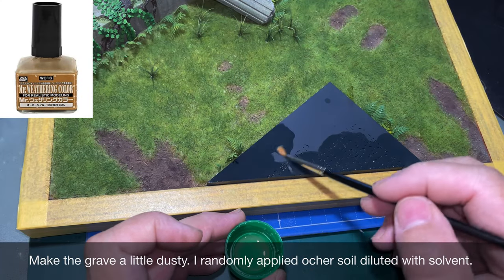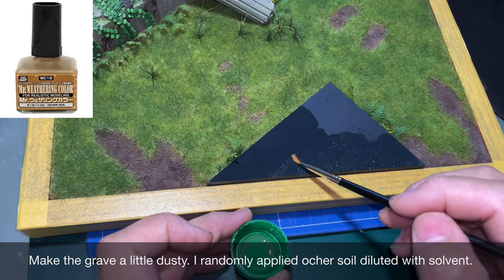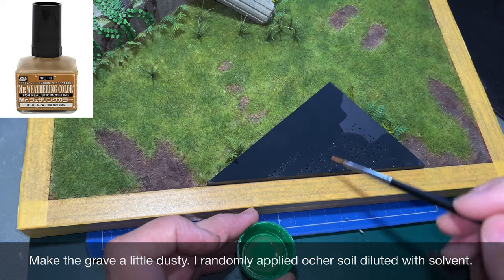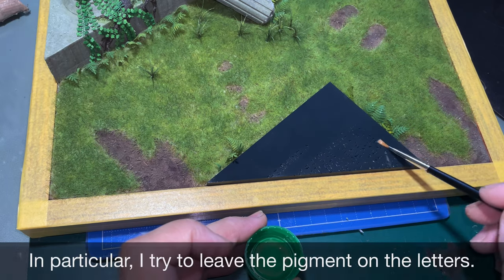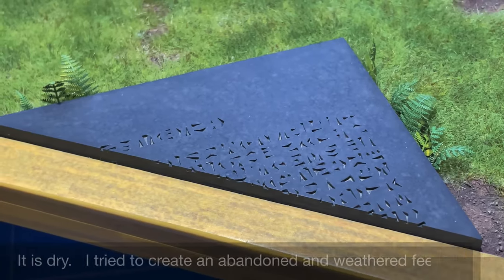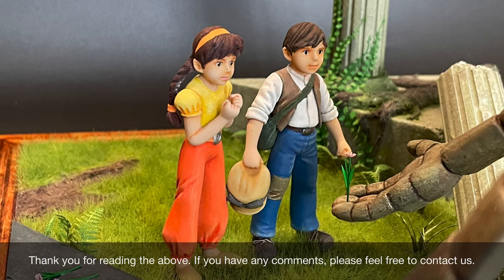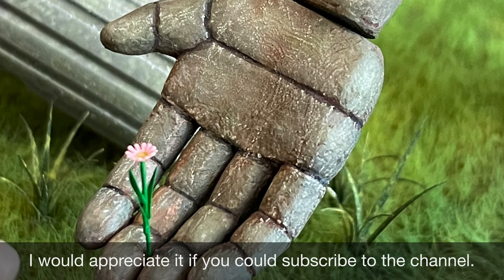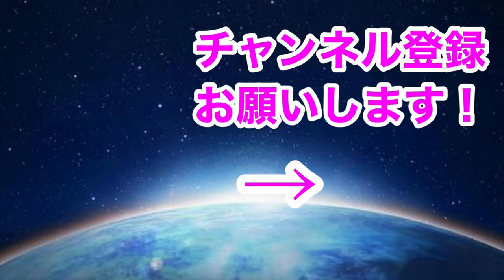【プラモデル】天空の城ラピュタよりファインモールド 1/20 ロボット兵 園丁Ver ジオラマ製作動画 その⑤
天空の城ラピュタよりファインモールド1/20 ロボット兵園丁Verのジオラマ製作動画 その⑤です。

ファインモールド 1/20 ロボット兵 園丁バージョン キットレビュー  Fine Molds 1/20 Robot Soldier Kit Reviewはこちらからどうぞ

「プラモ今日知ろう❗️」では日々の製作をTwitterでもアップしていますよ〜❗️